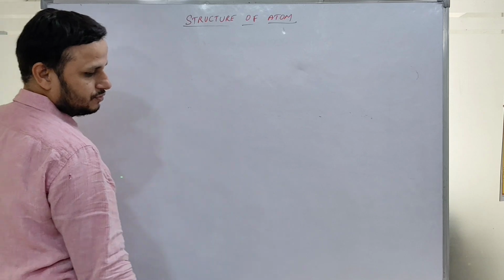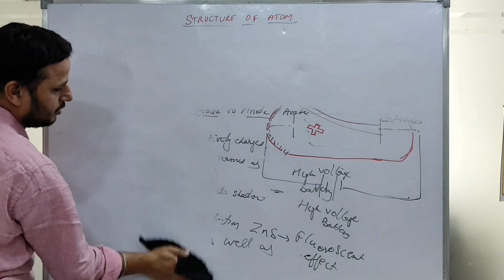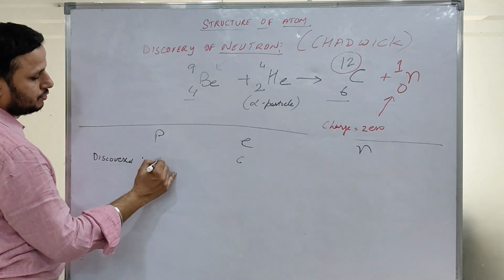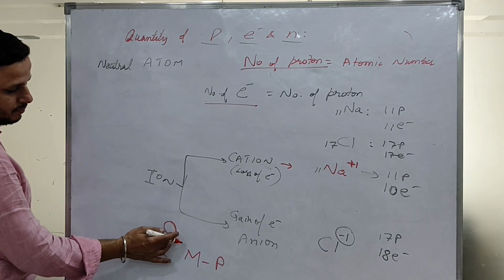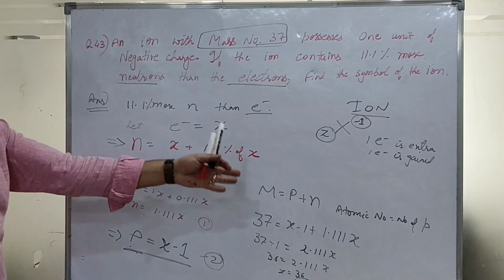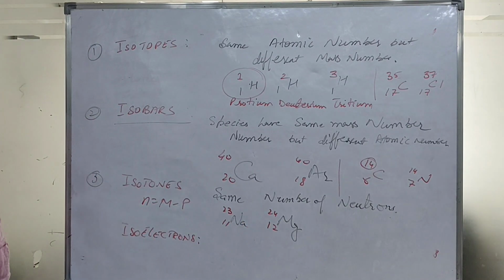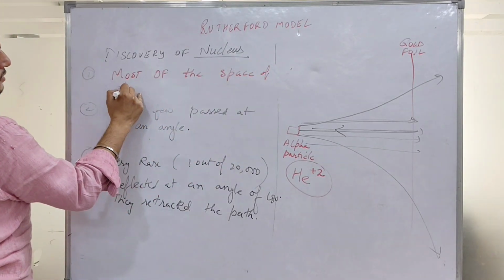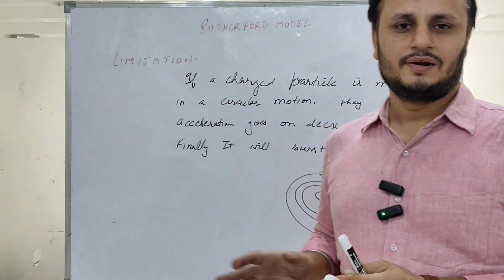discovery of atom and subatomic particles part 1- structure of atom class 11